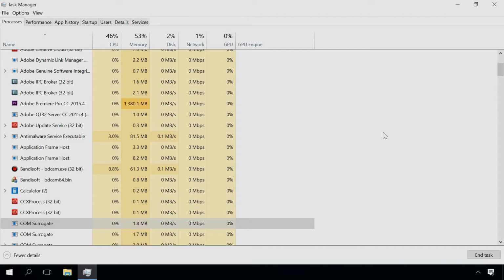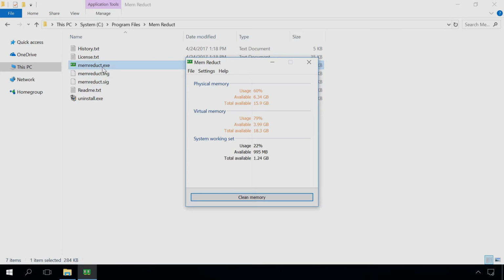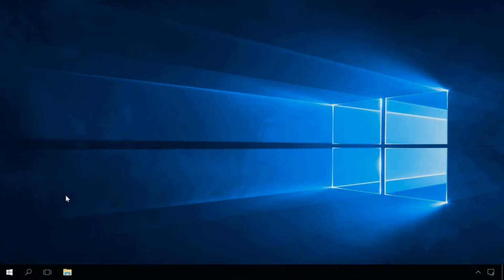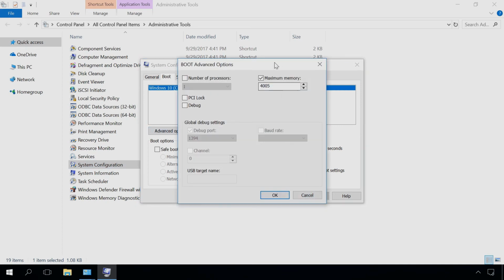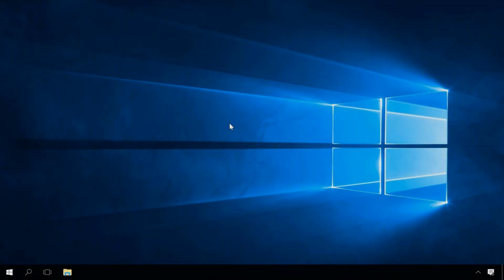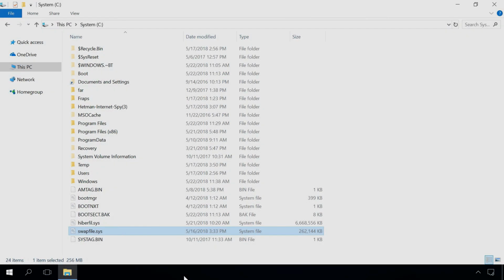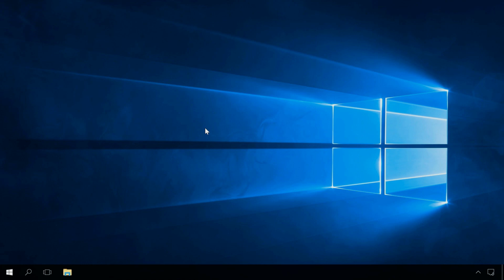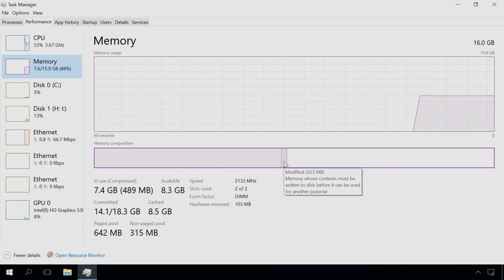How to check your System Memory Size and Free it Up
Watch this video to learn, how to view the total RAM size installed in your PC, how to check the memory for errors, how to free up the system memory, what to do if Windows fails to see all of the system memory you have installed, what the paging file is and how it is connected with the system memory, and how you can benefit from memory compression in Windows 10.